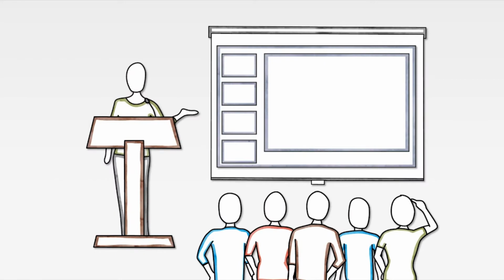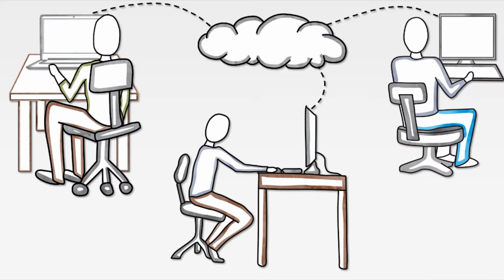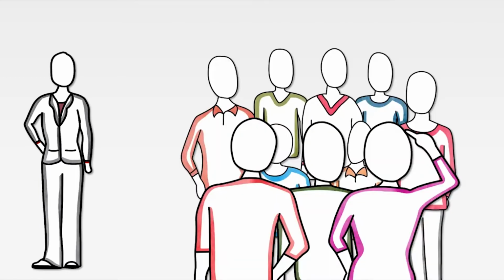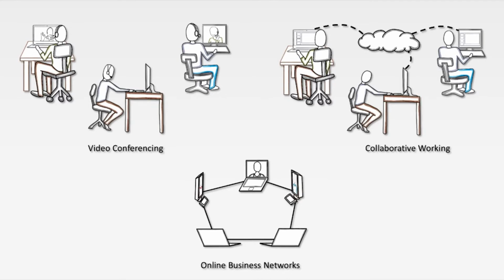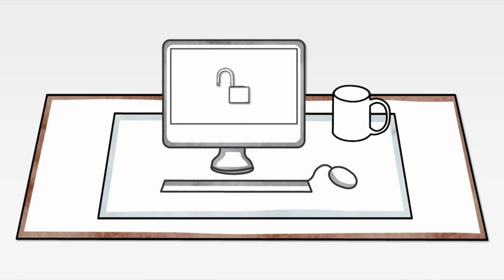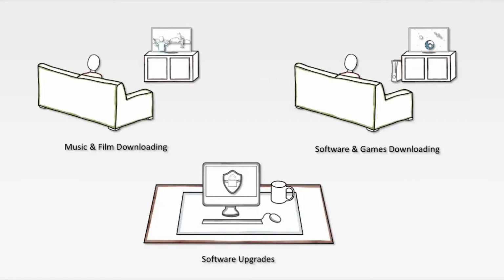The Online World Online service 1 Part 2/2